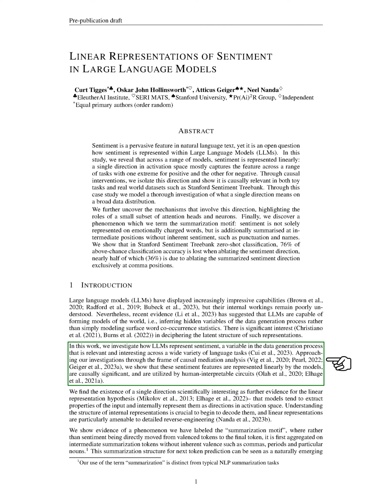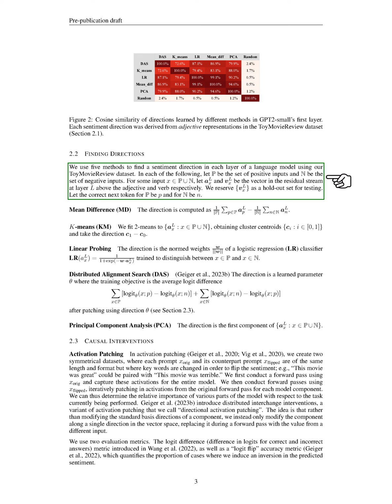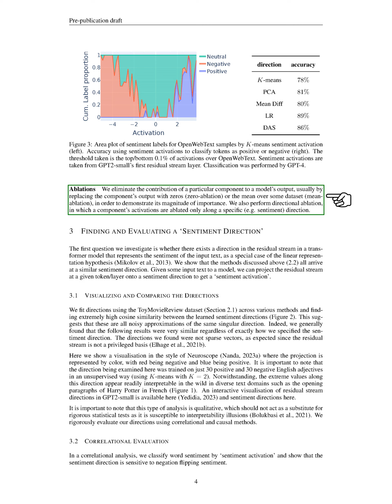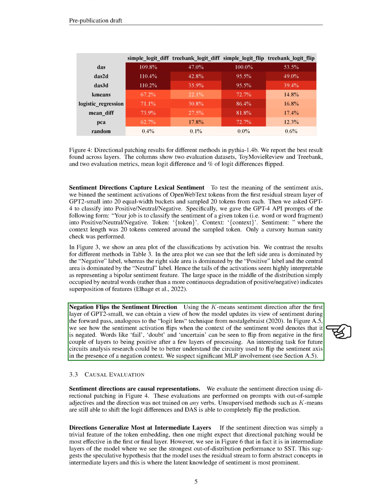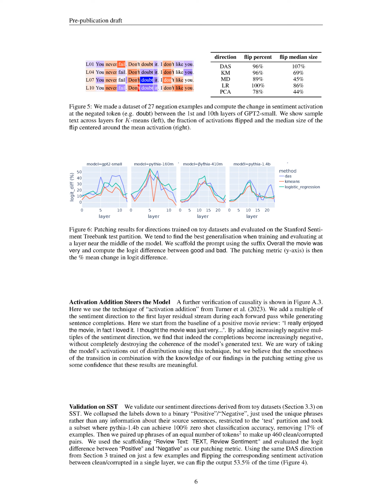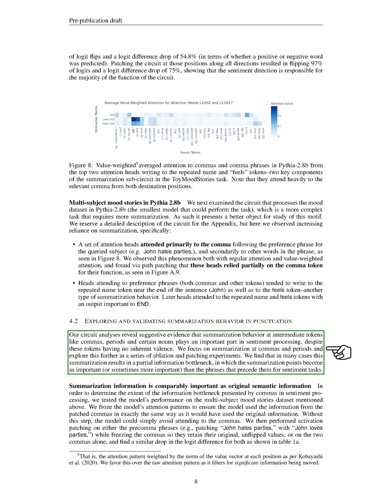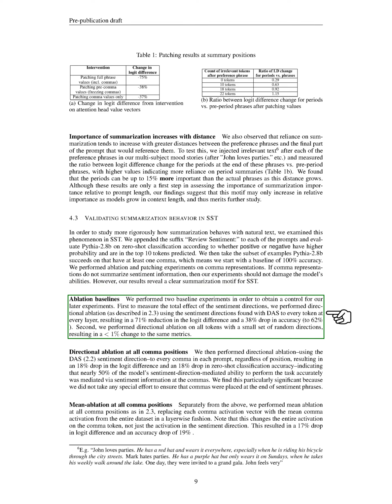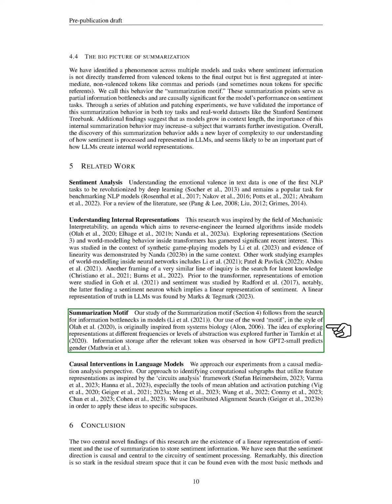Linear Representations of Sentiment in Large Language Models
This study investigates how sentiment is represented in Large Language Models (LLMs). The authors find that sentiment is represented linearly and identify the mechanisms involved, including a phenomenon called the summarization motif. Ablating the sentiment direction significantly reduces classification accuracy.